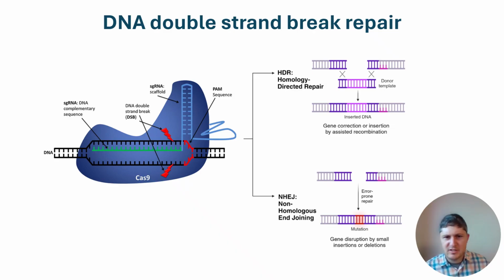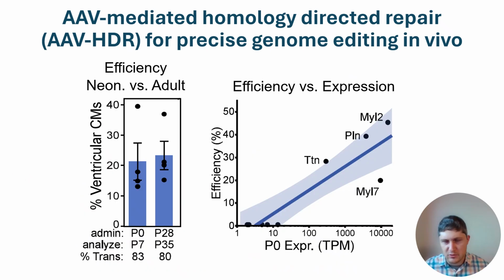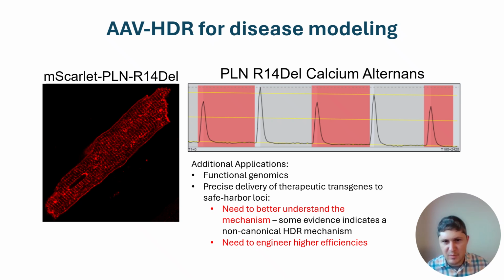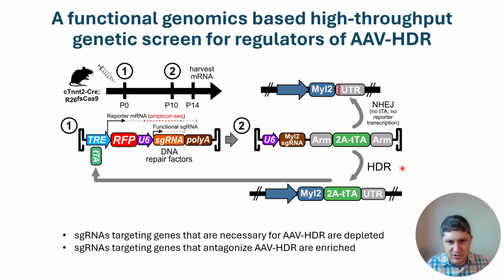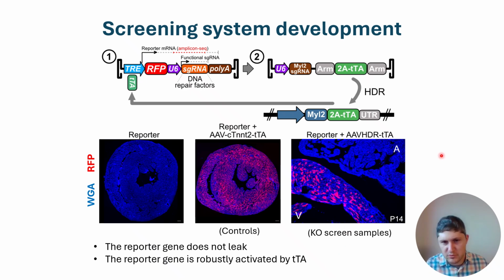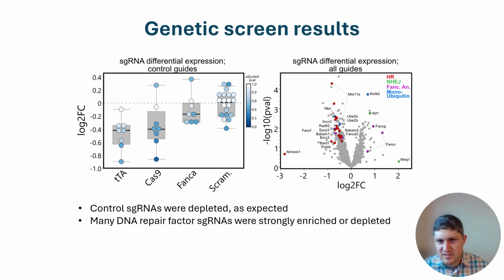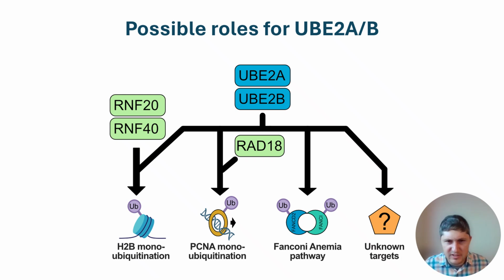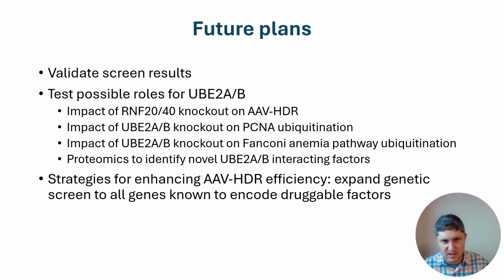In vivo dissection of a CRISPR/Cas9-mediated precise genome editing mechanism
Nathan J. VanDusen, Wells Center for Pediatric Research- Indiana University School of Medicine, UK